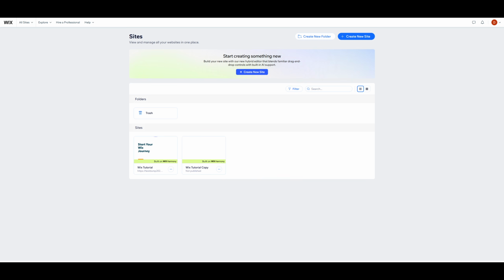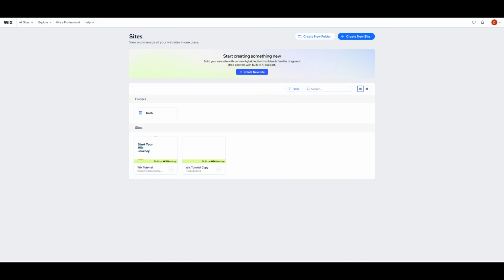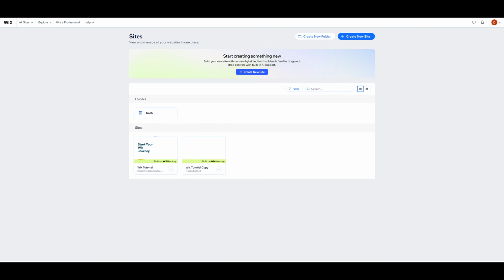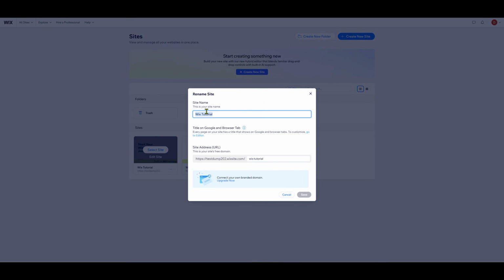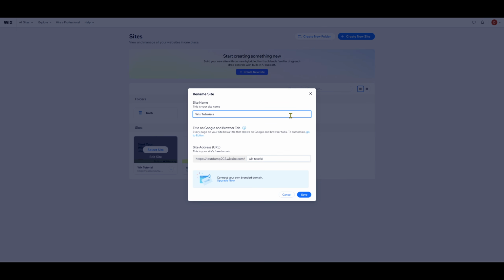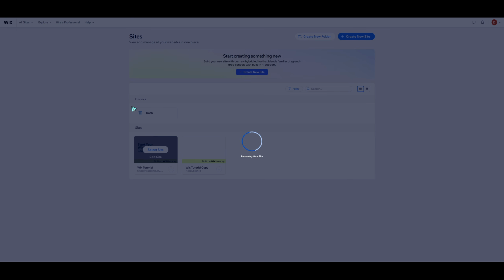How to Change Your Site Name in Wix (Updated 2026 Step-by-Step Guide)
Want to change your site name in Wix? This updated 2026 tutorial shows you how to rename your Wix website from the dashboard, update your site's display name, and keep your projects organised. Changing your site name does not change your website's URL or custom domain—it only updates the name shown in your Wix account and dashboard.